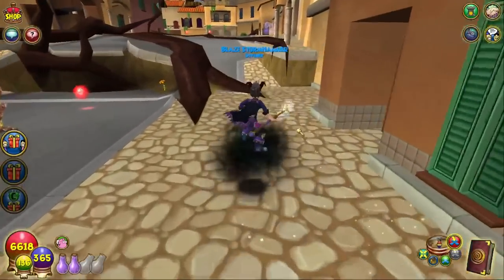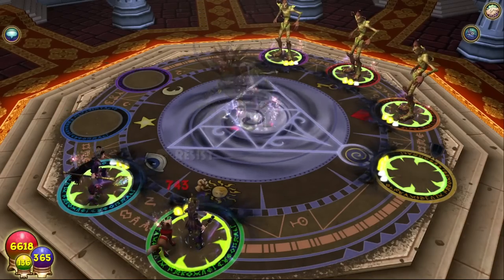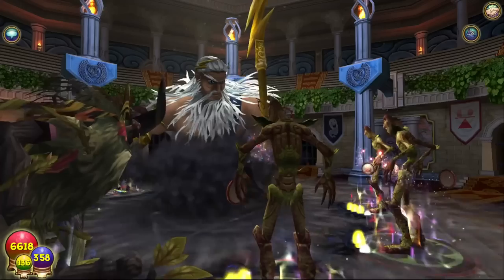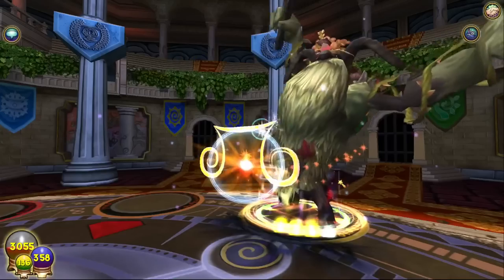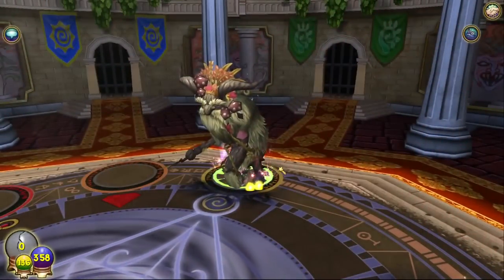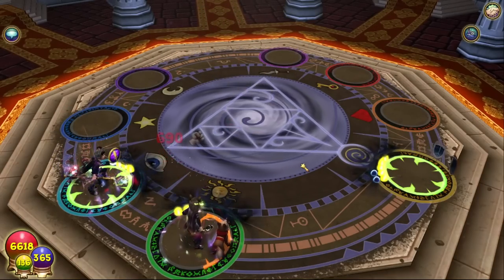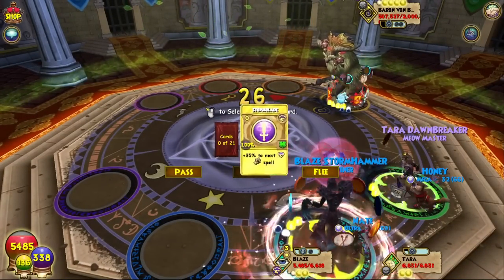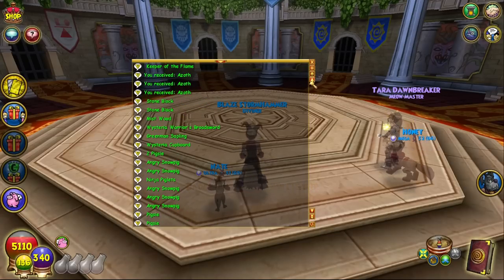Wizard101: NEW Wysteria Gold Key Boss - Baron Von Bracken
Wizard101 Test Realm: Baron Von Bracken (Level 150)

BIG Shoutout to the Mega Supporters of the Channel:
BroadwayPixels
Stephen Webber
Jack Showdown

Wizard101 2022
Wizard101 Updates
Wizard101 Test Realm
Wizard101 Gold Key Boss